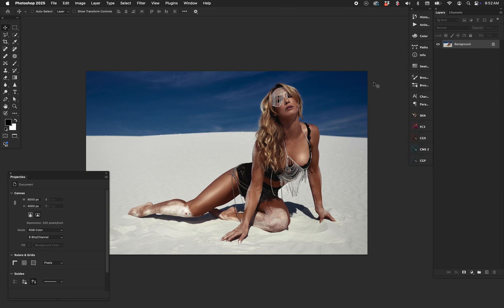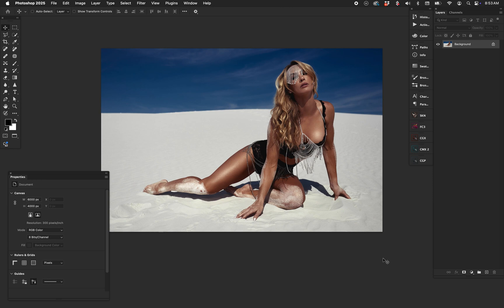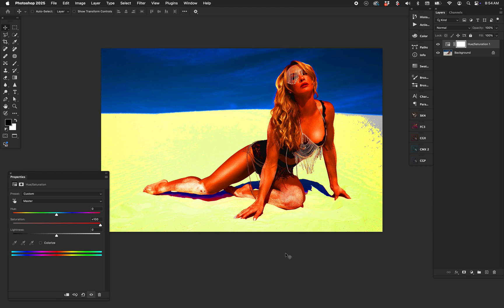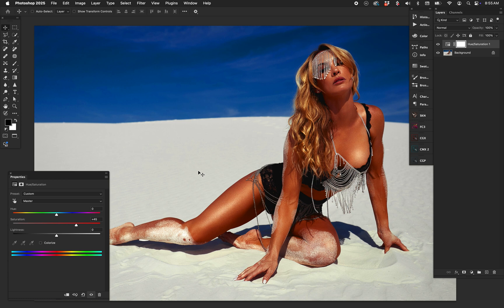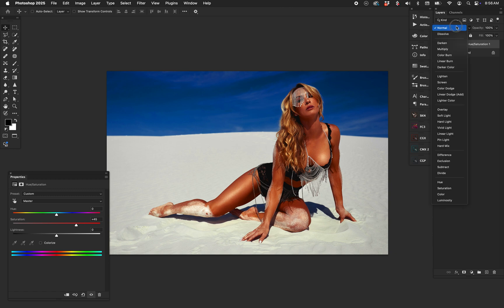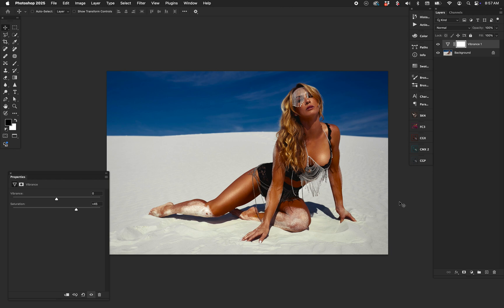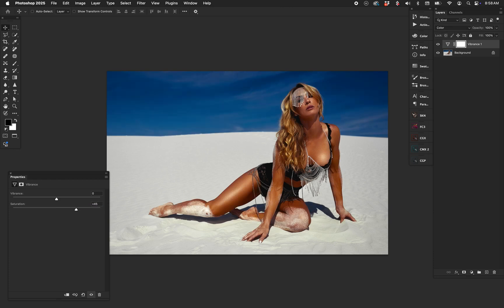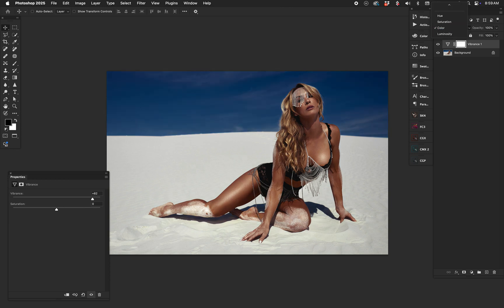Boost saturation smarter in Photoshop (#2) | Nino Batista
A simple thing, but let's go over it again with a slightly different example!